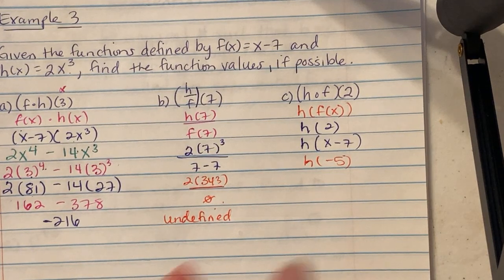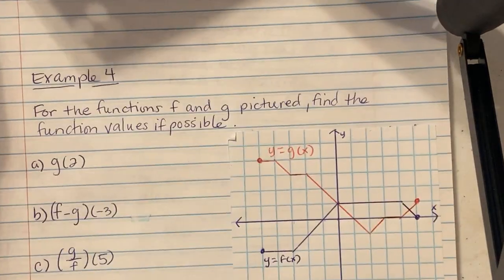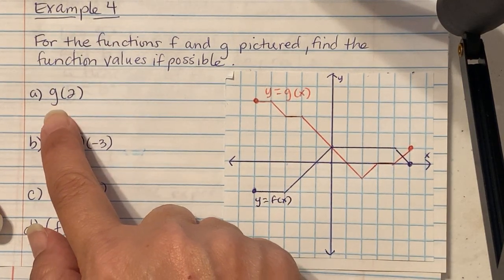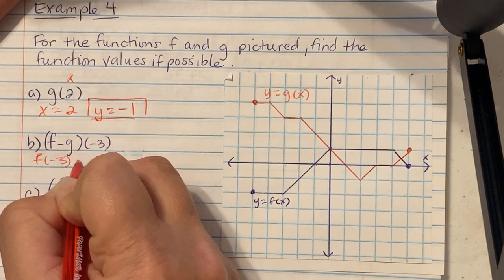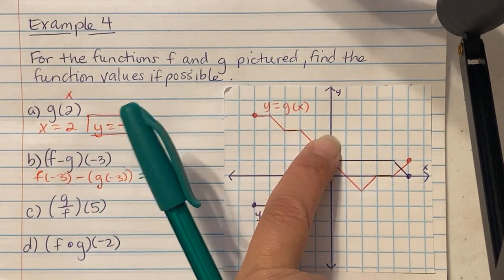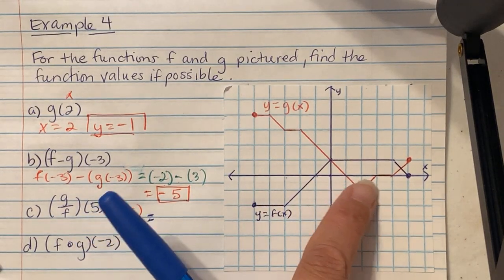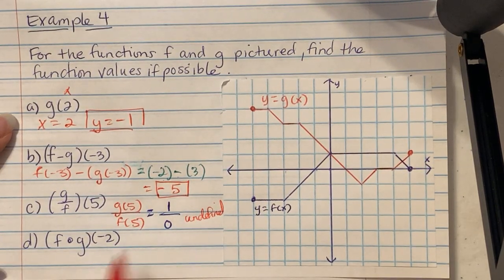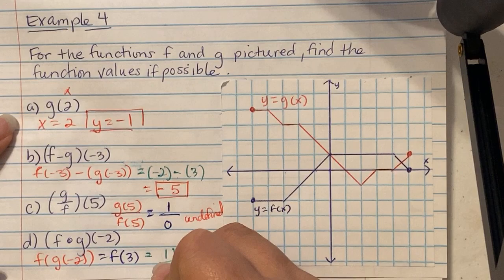Section 8.1 notes Part B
Algebra of Functions and Compositions